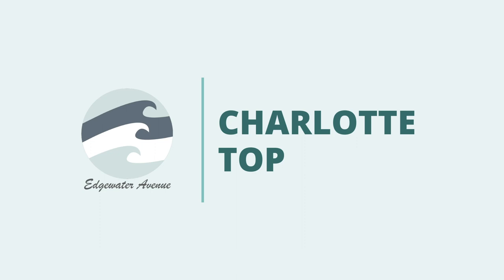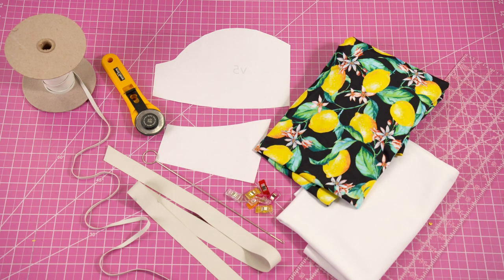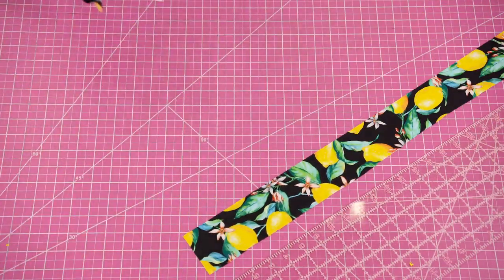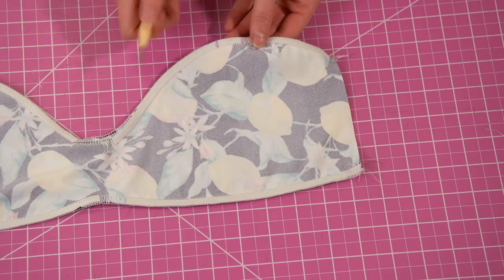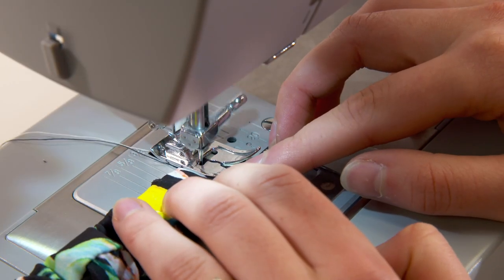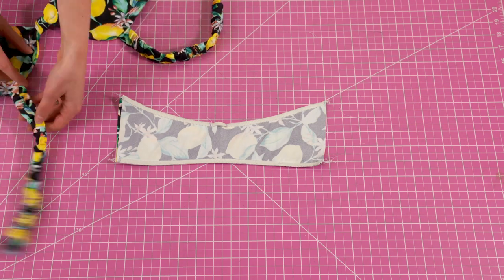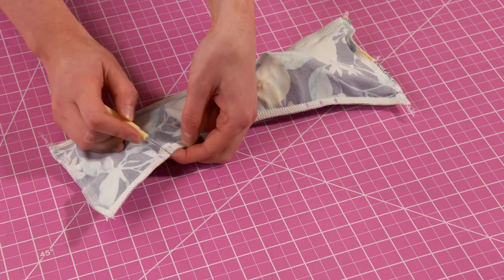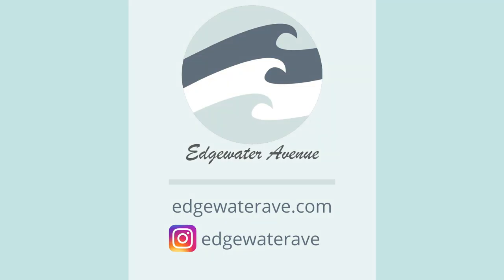How to Sew a Scrunch Strap Knotted Bikini Top | Charlotte Top | Edgewater Avenue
Get the pattern and see more photos for the Charlotte Top